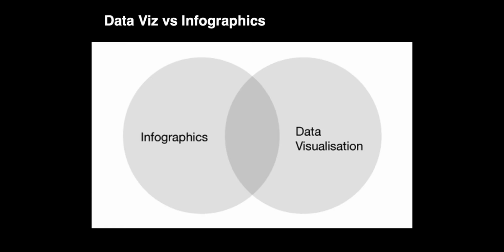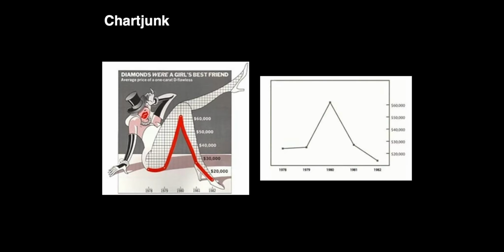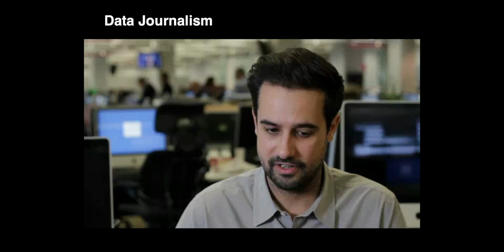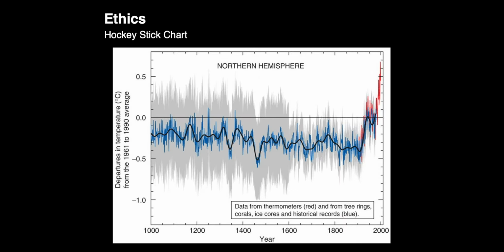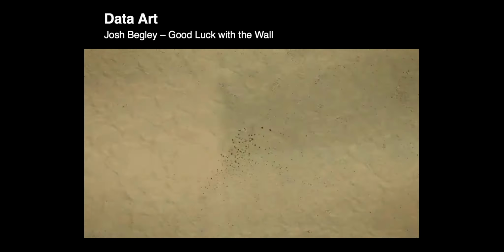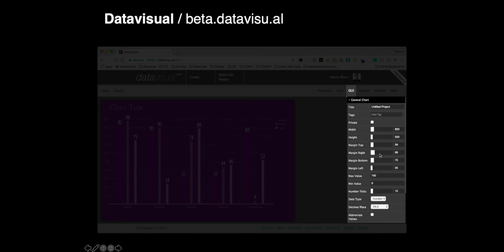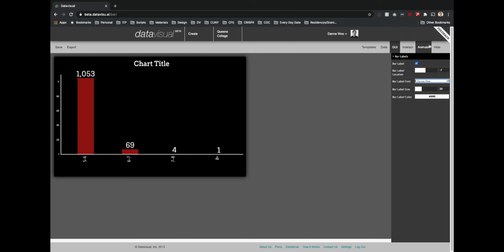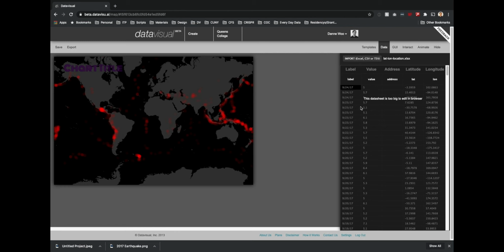Info Design - Week 5 - Infographics, Data Storytelling and Datavisual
Lecture for Danne Woo’s Information Design class at Queens College, CUNY. This video covers the differences/similarities between information graphics (infographics) and data visualizations, we also talk about the Holmes vs Tufte camps of data visualization, the ethics of data and data representation, data journalism and story telling and data art. Lastly we will be doing a workshop on how to design data driven graphics using Datavisual.